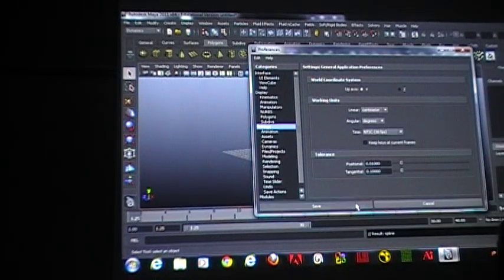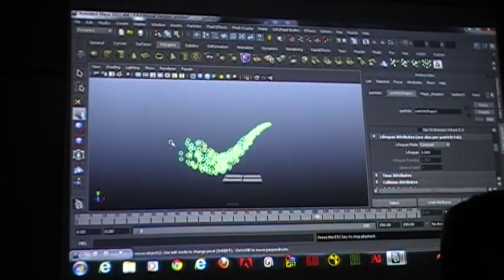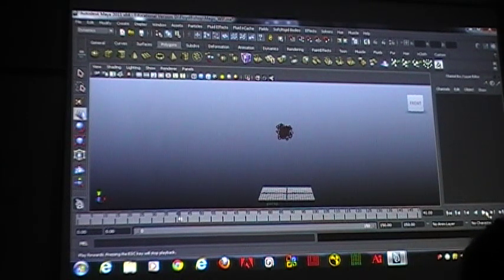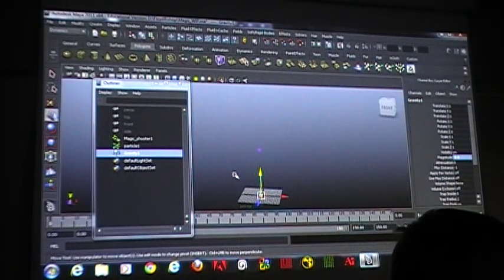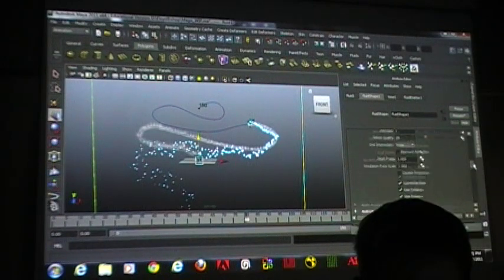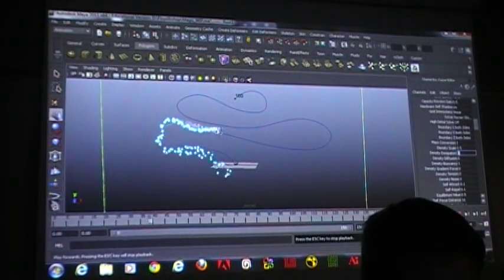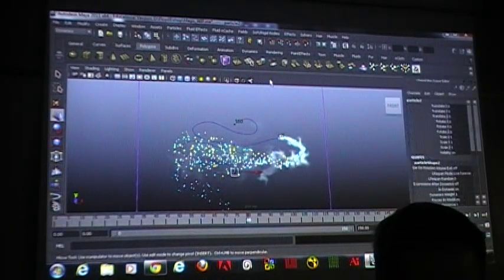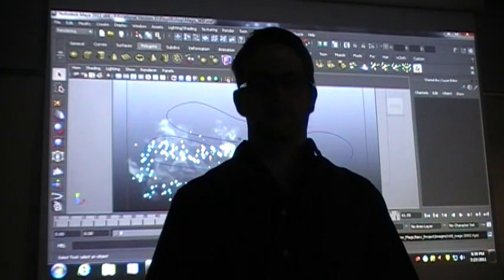Magic effect in Maya Tutorial